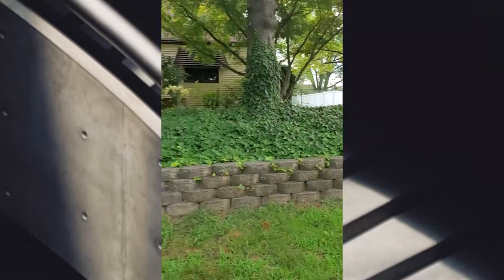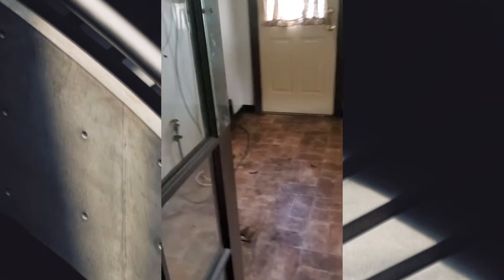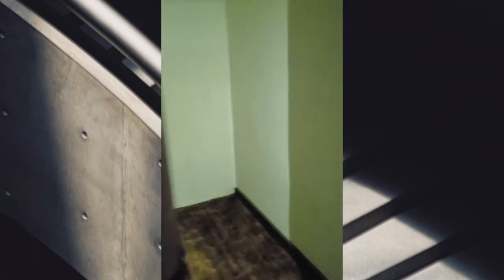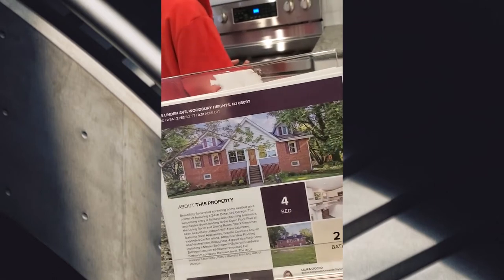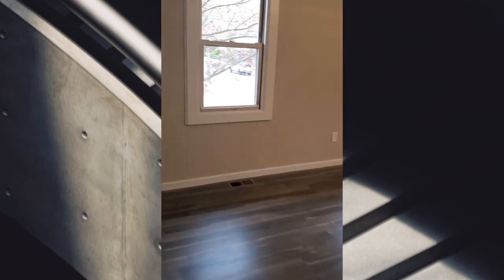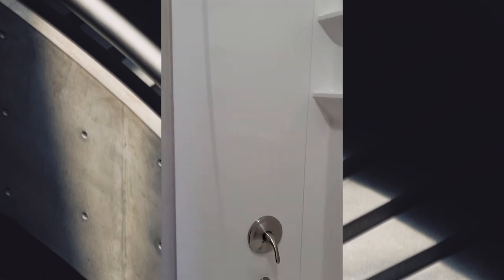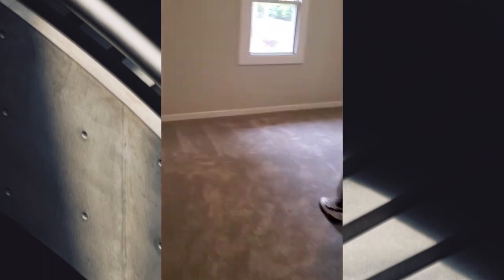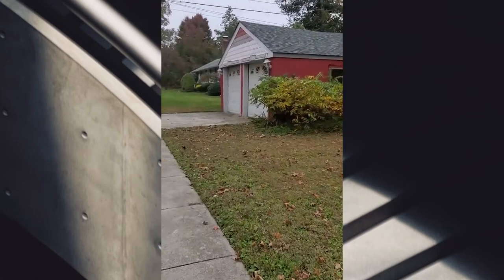House Hunters Episode 11